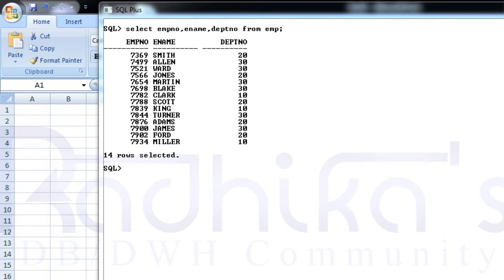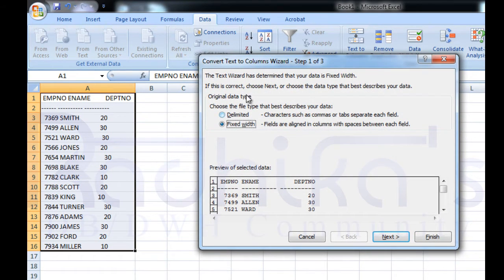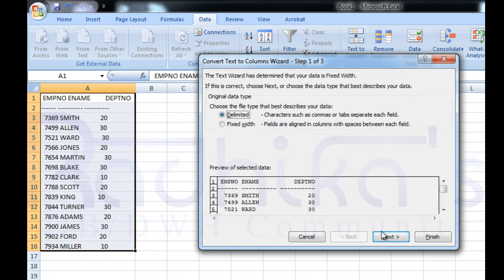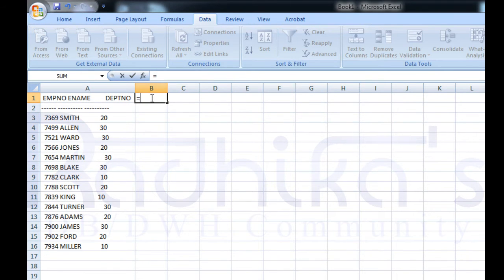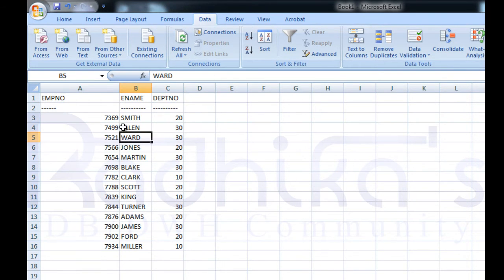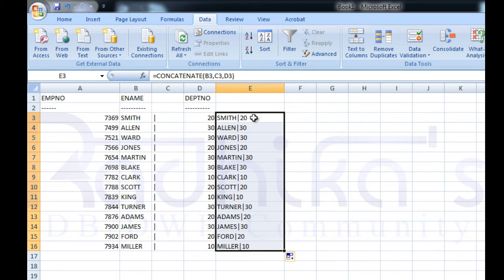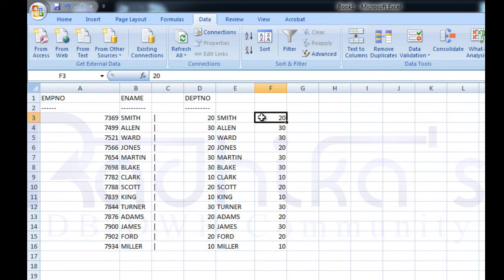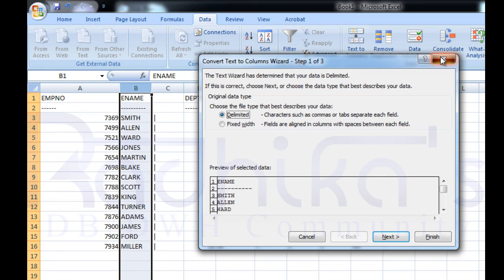Excel: Text to columns| fixed & Delimited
In this tutorial, you'll learn how to use text to columns option in excel

PL/SQL (Procedural Language/Structured Query Language) is Oracle Corporation's procedural extension for SQL and the Oracle relational database. PL/SQL is available in Oracle Database (since version 7), TimesTen in-memory database (since version 11.2.1), and IBM DB2 (since version 9.7).[1] Oracle Corporation usually extends PL/SQL functionality with each successive release of the Oracle Database.

PL/SQL works analogously to the embedded procedural languages associated with other relational databases. For example, Sybase ASE and Microsoft SQL Server have Transact-SQL, PostgreSQL has PL/pgSQL (which emulates PL/SQL to an extent), and IBM DB2 includes SQL Procedural Language,[2] which conforms to the ISO SQL’s SQL/PSM standard.

The designers of PL/SQL modeled its syntax on that of Ada. Both Ada and PL/SQL have Pascal as a common ancestor, and so PL/SQL also resembles Pascal in several aspects. However, the structure of a PL/SQL package does not resemble the basic Object Pascal program structure as implemented by a Borland Delphi or Free Pascal unit. Programmers can define public and private global data-types, constants and static variables in a PL/SQL package.[3]

PL/SQL also allows for the definition of classes and instantiating these as objects in PL/SQL code. This resembles usage in object-oriented programming languages like Object Pascal, C++ and Java. PL/SQL refers to a class as an "Abstract Data Type" (ADT) or "User Defined Type" (UDT), and defines it as an Oracle SQL data-type as opposed to a PL/SQL user-defined type, allowing its use in both the Oracle SQL Engine and the Oracle PL/SQL engine. The constructor and methods of an Abstract Data Type are written in PL/SQL. The resulting Abstract Data Type can operate as an object class in PL/SQL. Such objects can also persist as column values in Oracle database tables.

PL/SQL is fundamentally distinct from Transact-SQL, despite superficial similarities. Porting code from one to the other usually involves non-trivial work, not only due to the differences in the feature sets of the two languages,[4] but also due to the very significant differences in the way Oracle and SQL Server deal with concurrency and locking. There are software tools available that claim to facilitate porting including Oracle Translation Scratch Editor,[5] CEITON MSSQL/Oracle Compiler [6] and SwisSQL.[7]

The StepSqlite product is a PL/SQL compiler for the popular small database SQLite.
PL/SQL Program Unit

A PL/SQL program unit is one of the following: PL/SQL anonymous block, procedure, function, package specification, package body, trigger, type specification, type body, library. Program units are the PL/SQL source code that is compiled, developed and ultimately executed on the database.

The basic unit of a PL/SQL source program is the block, which groups together related declarations and statements. A PL/SQL block is defined by the keywords DECLARE, BEGIN, EXCEPTION, and END. These keywords divide the block into a declarative part, an executable part, and an exception-handling part. The declaration section is optional and may be used to define and initialize constants and variables. If a variable is not initialized then it defaults to NULL value. The optional exception-handling part is used to handle run time errors. Only the executable part is required. A block can have a label.

Package

Packages are groups of conceptually linked functions, procedures, variables, PL/SQL table and record TYPE statements, constants, cursors etc. The use of packages promotes re-use of code. Packages are composed of the package specification and an optional package body. The specification is the interface to the application; it declares the types, variables, constants, exceptions, cursors, and subprograms available. The body fully defines cursors and subprograms, and so implements the specification. Two advantages of packages are:

    Modular approach, encapsulation/hiding of business logic, security, performance improvement, re-usability. They support object-oriented programming features like function overloading and encapsulation.
    Using package variables one can declare session level (scoped) variables, since variables declared in the package specification have a session scope.